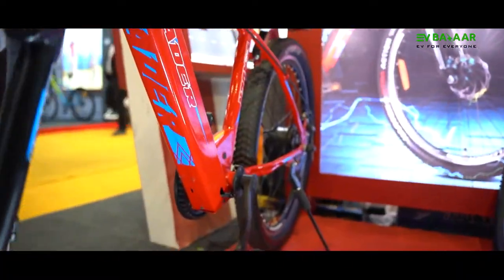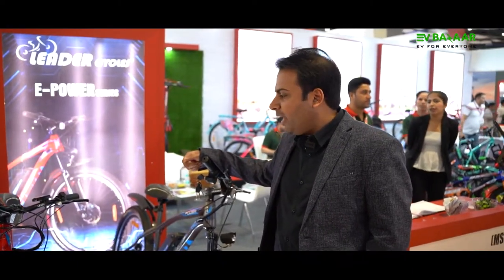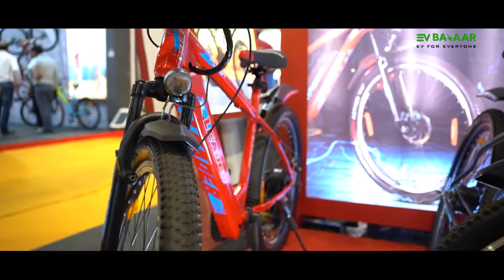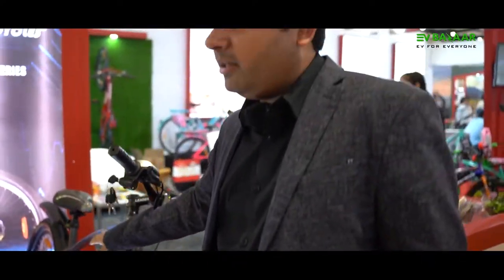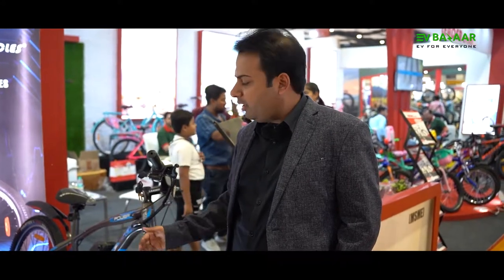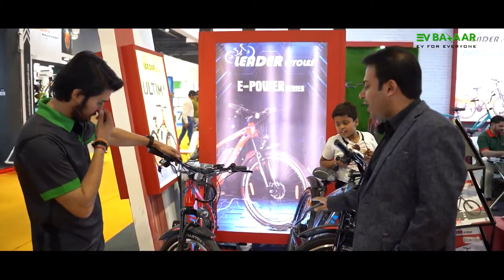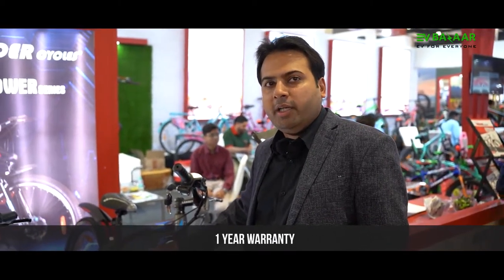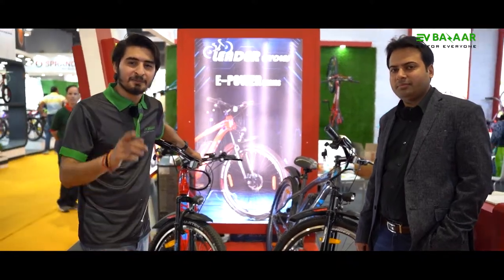We are Launching Brand New LEADER E-Power L6 27.5T Electric Cycle - Leader Cycle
We are Launching Brand New LEADER E-Power L6 27.5T Electric Cycle with Dual Disc Brake & Front Suspension MTB Bicycle.
Hurry! Bag it before it's gone.
🚴 Strong Tig Welded Steel Frame
🚴 Front Suspension with Dual Disk Brakes
🚴 Ride Tracking app – GOQii
🚴 Get 12- Month FREE Membership of the GOQii App
🚴 Suitable for 12 TO 50 YEARS
🚴 Free Accessories
🚴 Free tool Kit